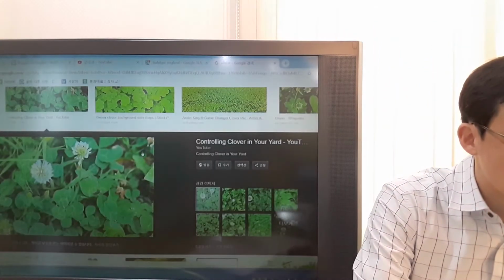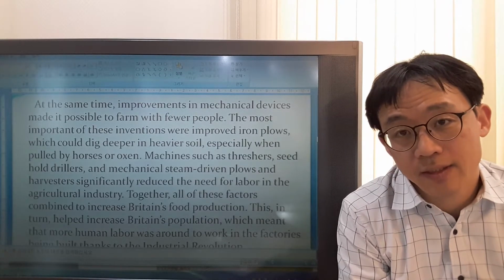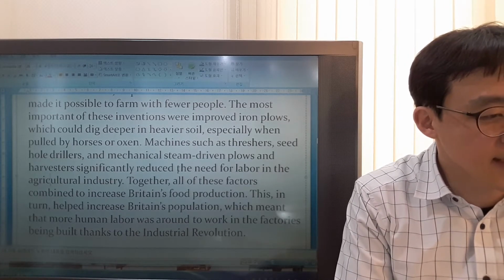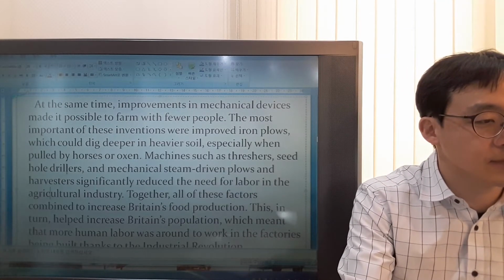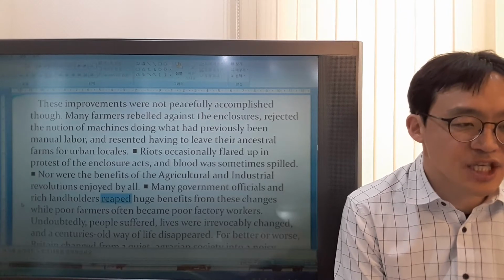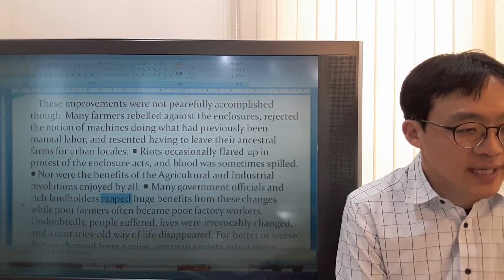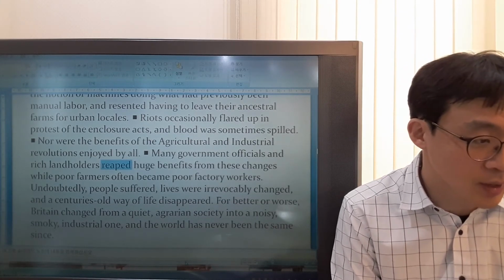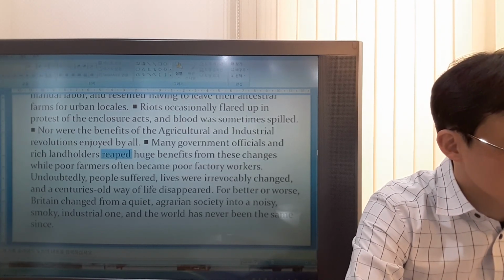TOEFL Reading Advanced - The Agricultural Revolution in Britain 3/5 - Tae English